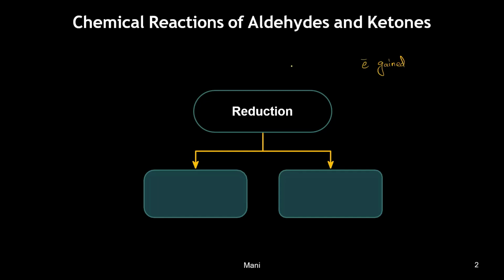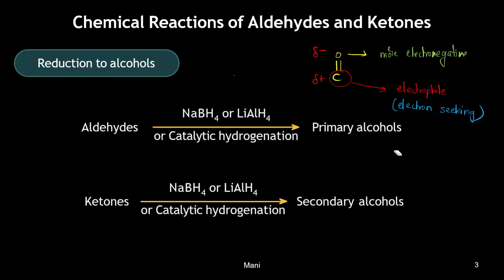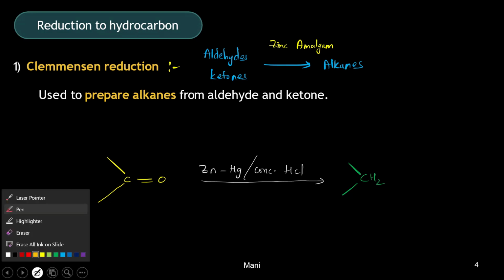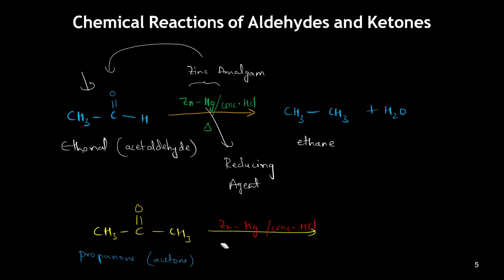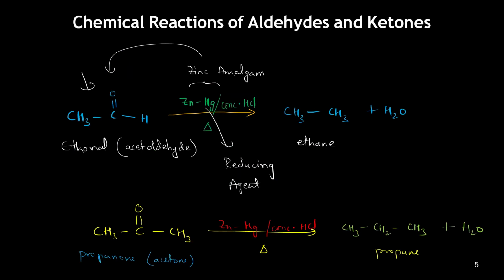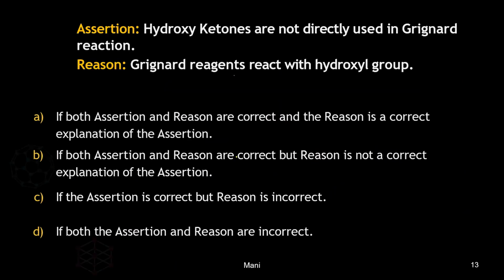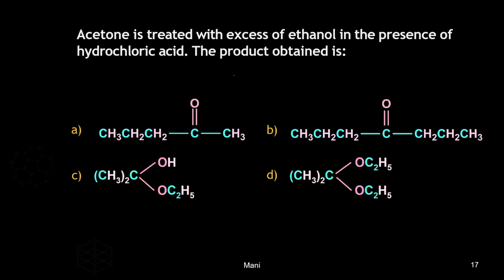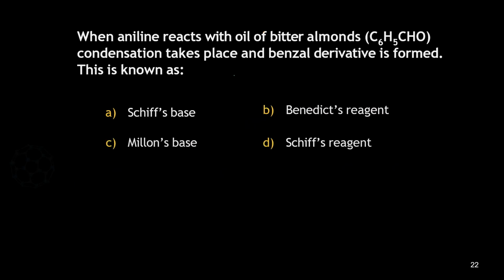Aldehydes, Ketones & Carboxylic Acids - Part 8 (Chemical Properties) | Class 12 Chemistry | JEE NEET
Dive deep into the world of carbonyl compounds with this comprehensive lecture on Aldehydes, Ketones, and Carboxylic Acids. Perfect for JEE and NEET aspirants, this video covers key concepts and reactions essential for your exams.
🔬 Topics Covered:
Chemical reactions of aldehydes and ketones
Reduction reactions: Clemmensen and Wolff-Kishner reductions
Nucleophilic addition reactions
Formation of cyanohydrins
Reactivity differences between aldehydes and ketones
Important named reactions and their mechanisms
💡 Key Features:
In-depth explanations of reaction mechanisms
Comparison of different reduction methods
Tips and tricks for solving JEE and NEET level questions